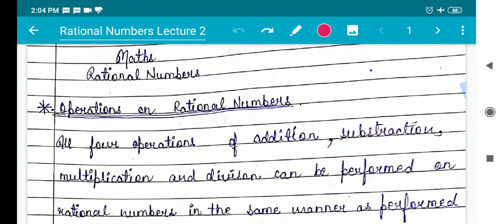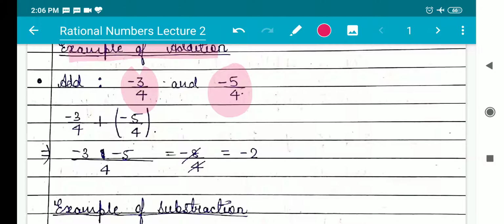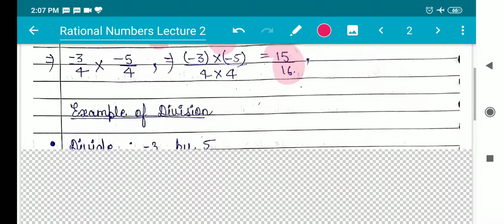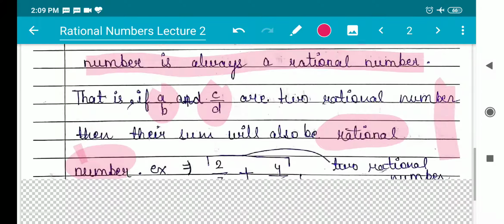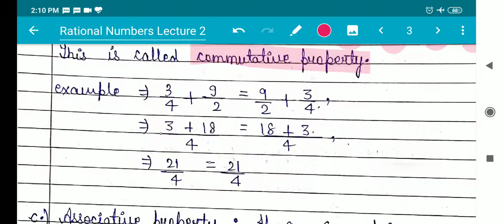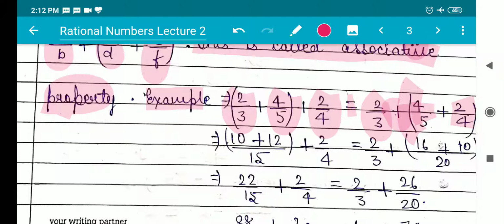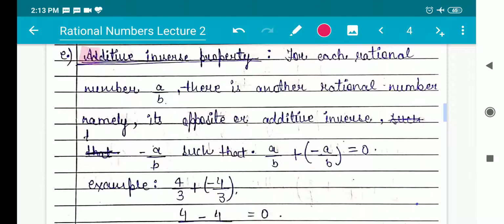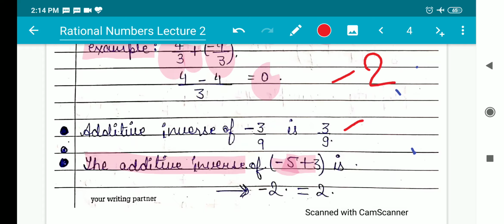RATIONAL NUMBERS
rational numbers| By Aastha Raj